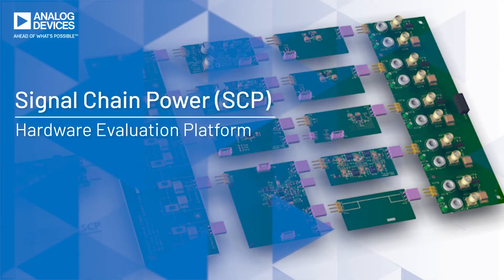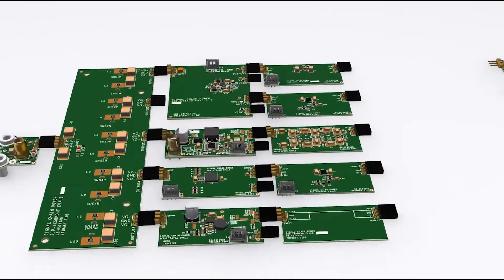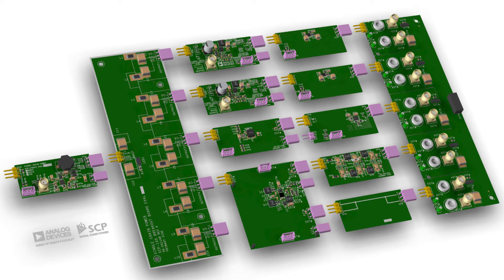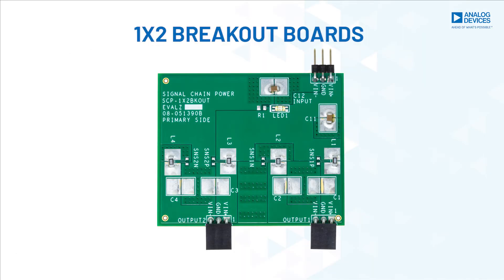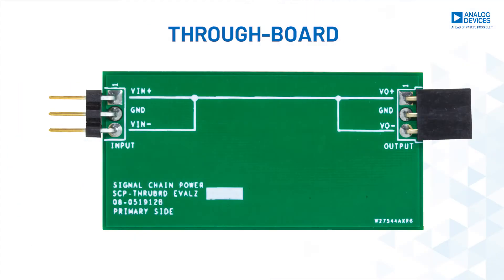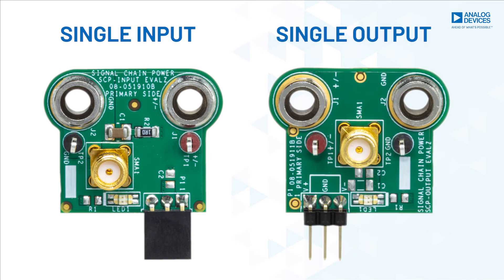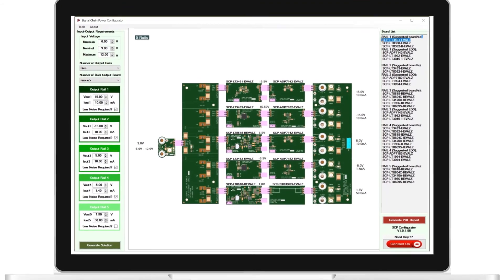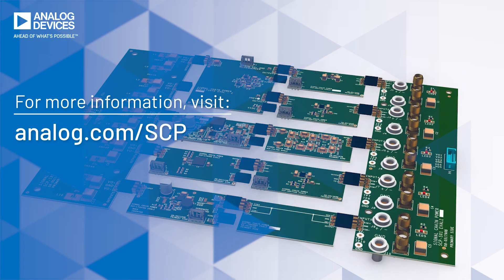ADI Signal Chain Power (SCP) Hardware Evaluation Platform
Quickly develop and evaluate hardware solutions for instrumentation, test & measurement, and industrial automation with the modular Analog Devices Signal Chain Power Platform.